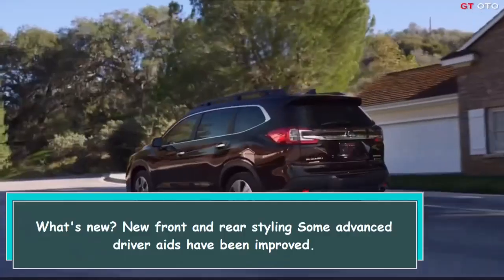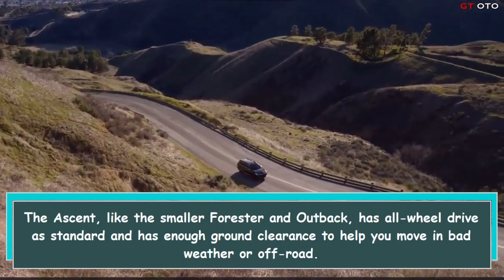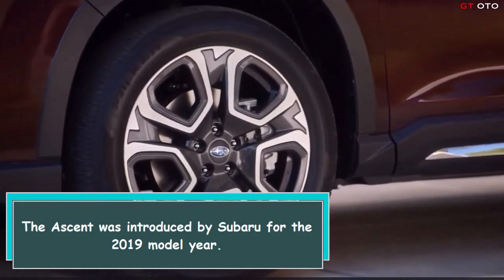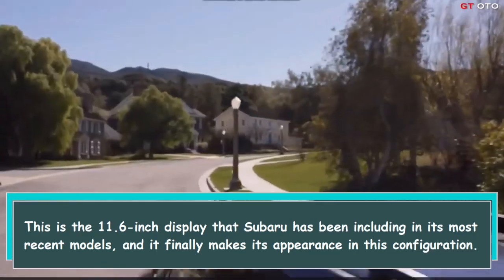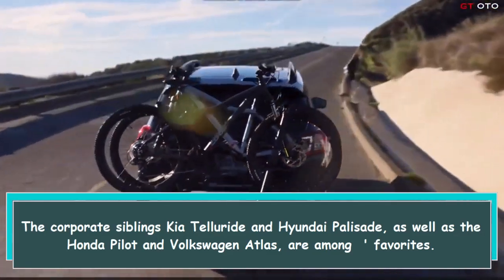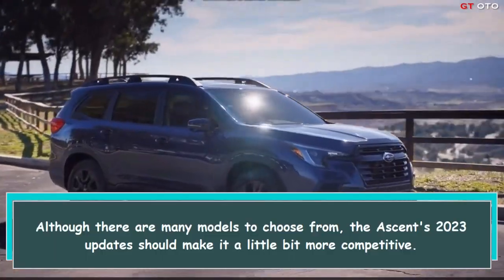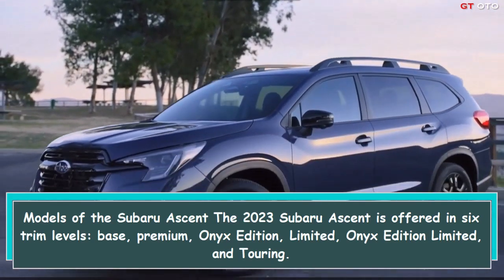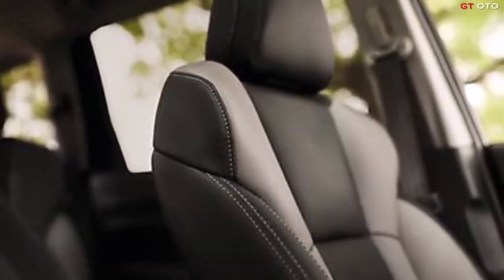2023 Subaru Ascent Gets a Makeover and New Features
This video discusses the updates and features of the 2023 Subaru Ascent, a three-row midsize SUV. It compares the Ascent to other SUVs in its class and recommends the Premium trim level. The Ascent has received updates to its exterior styling, interior technology, and safety features for the 2023 model year, and it is equipped with all-wheel drive and a turbocharged 2.4-liter four-cylinder engine. It is available in six trim levels, including the base, premium, Onyx Edition, Limited, Onyx Edition Limited, and Touring.